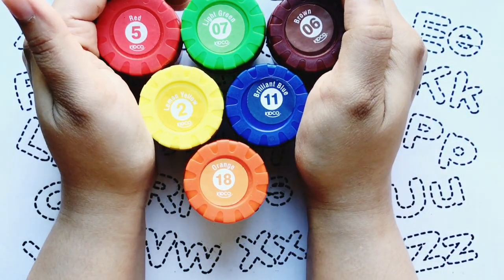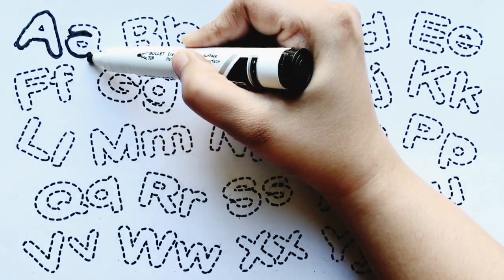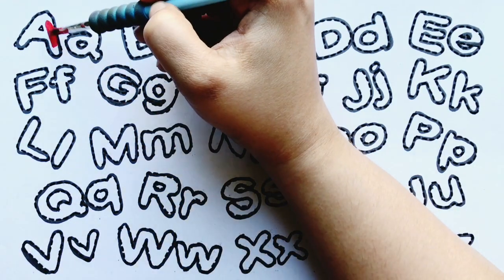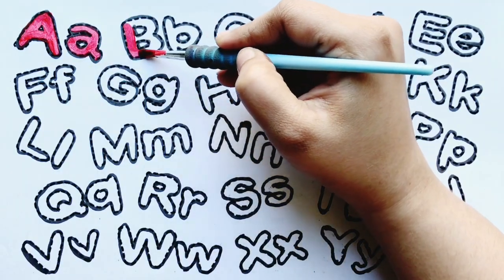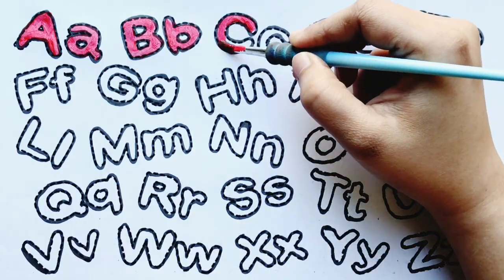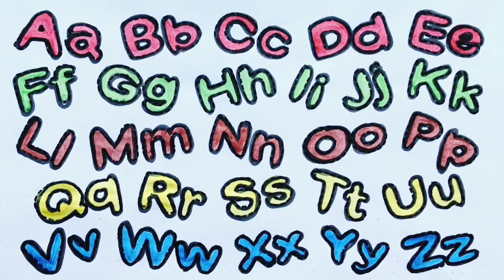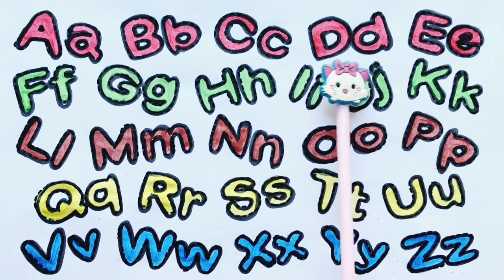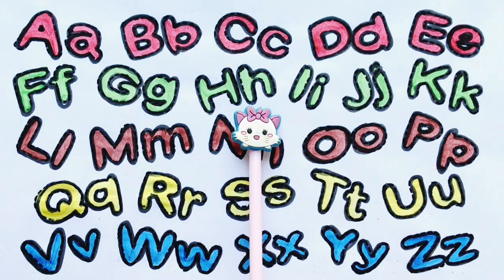Kids Learn A To Z | Easy Step By Step Drawing & Painting Tutorial For Kids Toddlers | Phonics Art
🎨✏️ Welcome to our fun-filled Alphabet Learn Easy for Children tutorial!

 In this step-by-step drawing guide, toddlers and preschoolers will discover how to draw each letter from A to Z with ease!

Join us as we pair these letters with catchy tunes including the beloved Abc Song and the engaging Phonics Song to make learning an unforgettable experience.

Perfect for beginners, this video is designed to foster creativity and enhance educational skills through drawing fun!

So grab your crayons and let’s get started on this exciting DrawtoLearn adventure! 📚✨